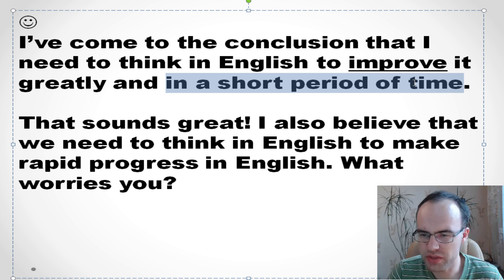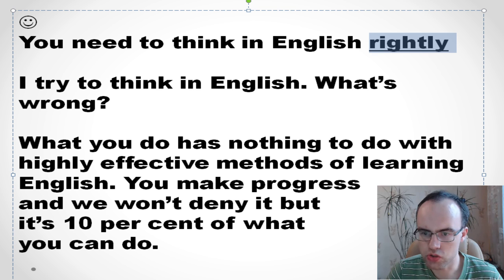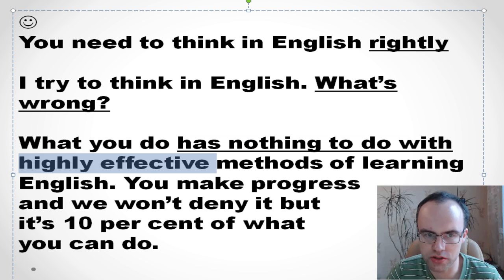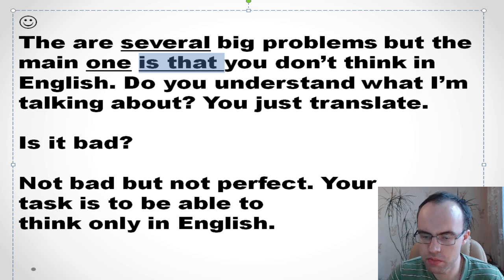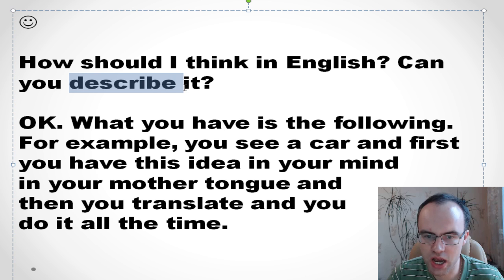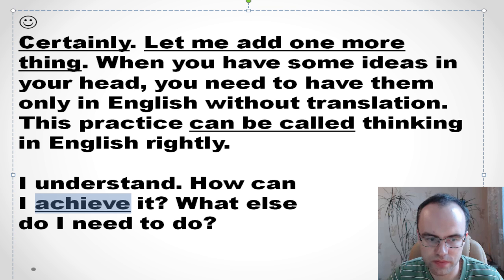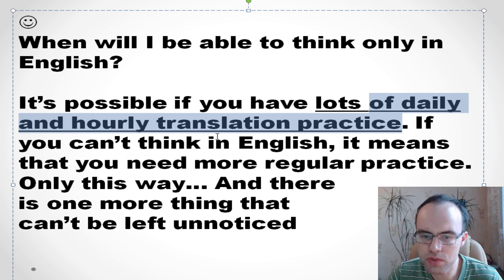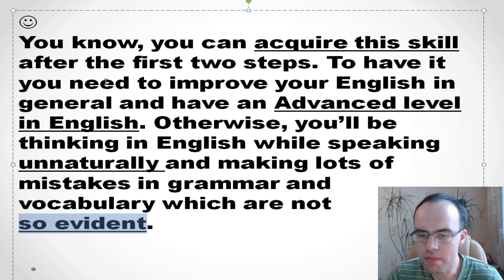HOW TO THINK IN ENGLISH RIGHTLY. English speaking practice. How to learn English speaking easily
English speaking practice. This video English lesson is about how to think in English rightly.

It can be a very good English speech practice